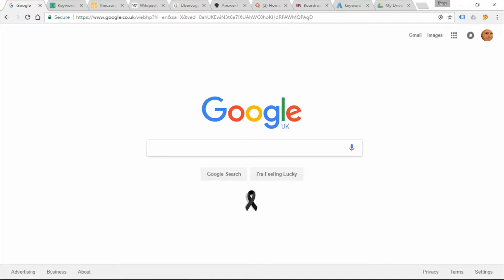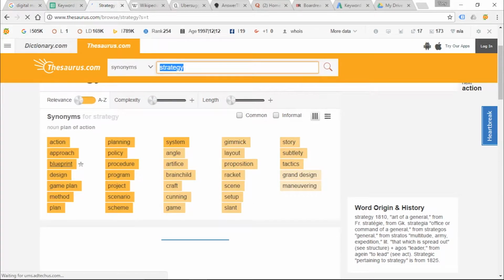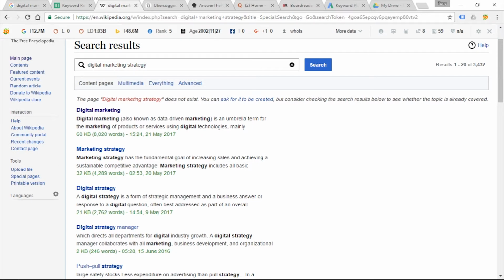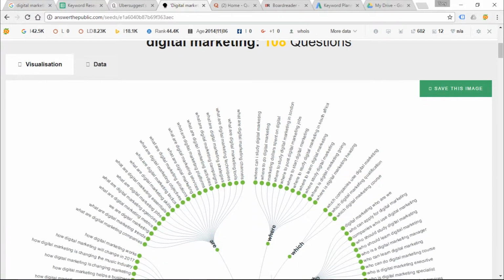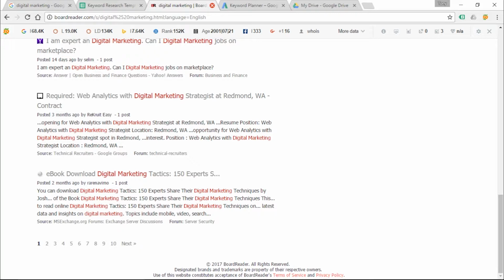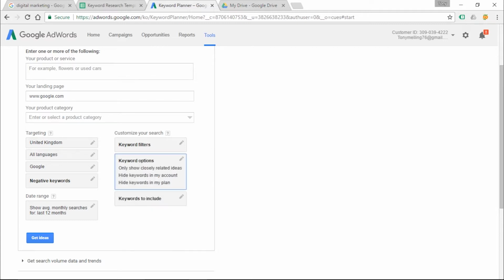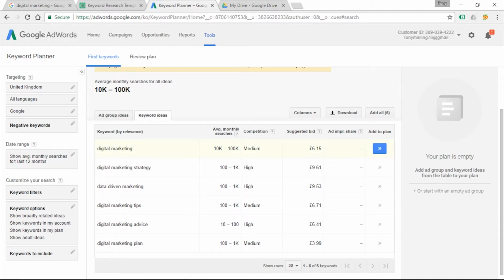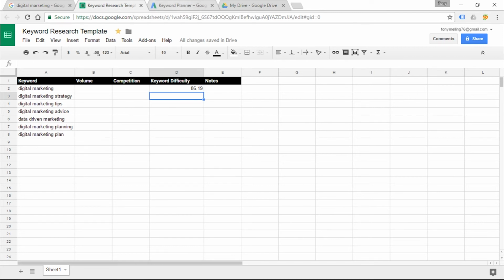SEO and PPC Keyword Research Process | MyMarketology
In this video our Head Marketologist, Tony, will take you through an effective keyword research process that can be used for your SEO and PPC marketing campaigns.